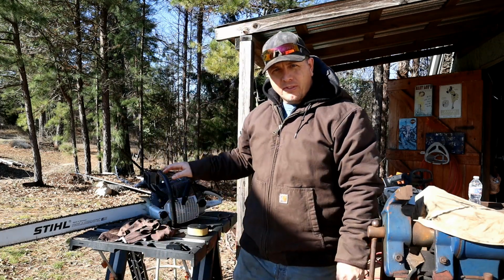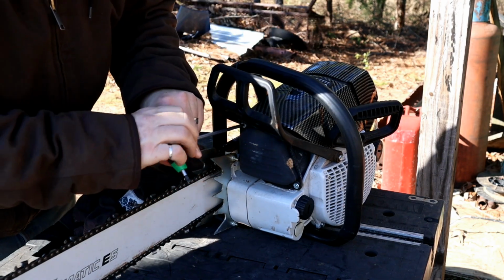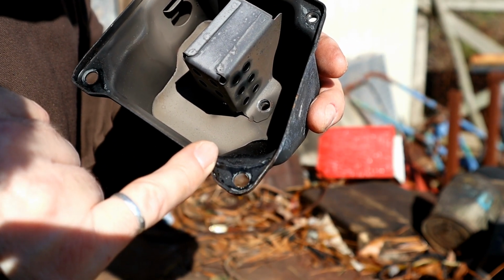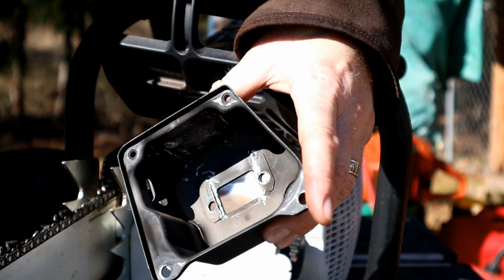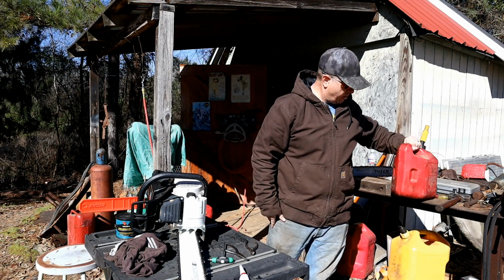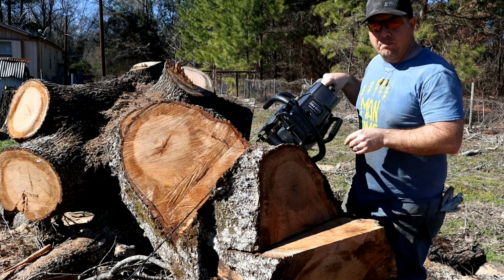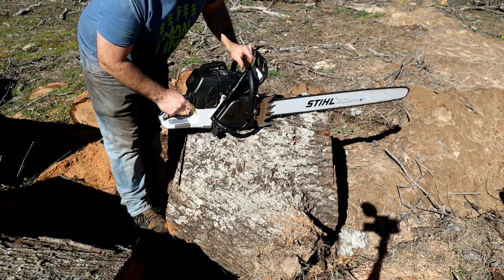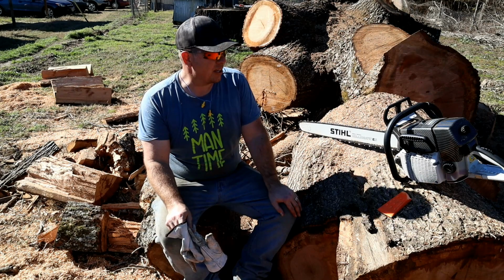Holzfforma G660 Pro Muffler Mod and Upgrades Stihl 660 Clone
Here I go through the most common 066 and 660 chainsaw modifications for a bit of extra power.